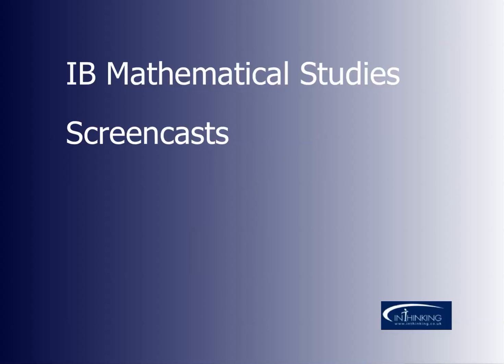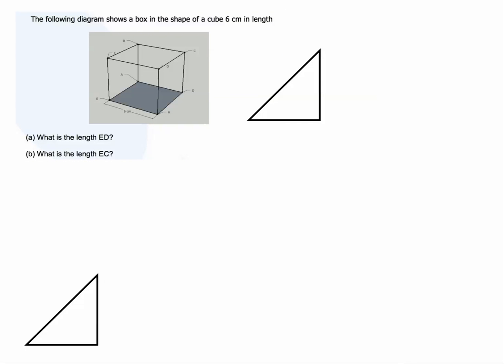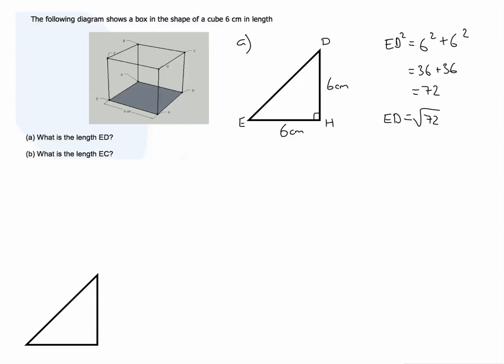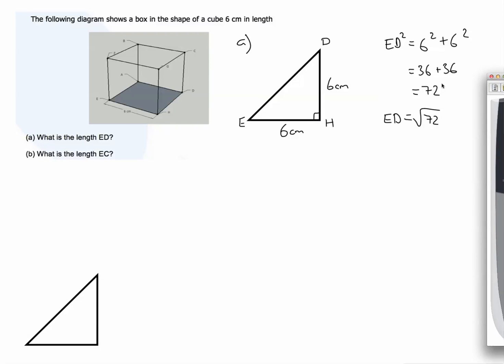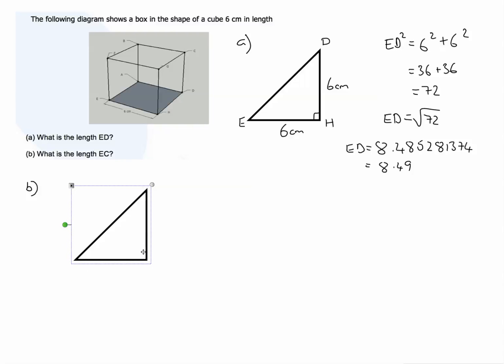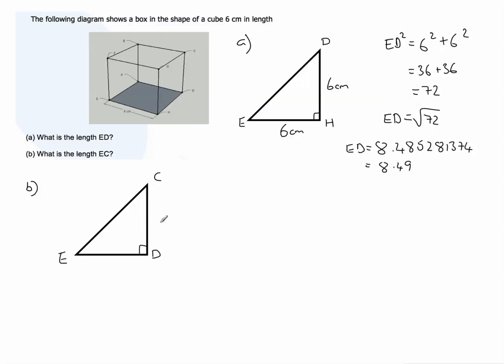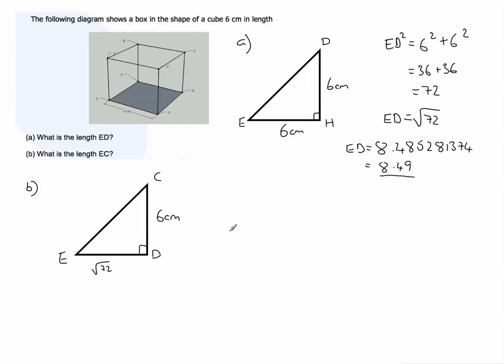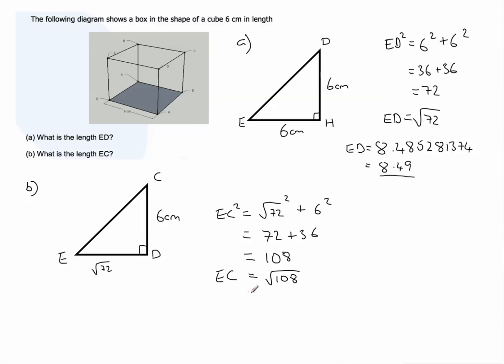IB Maths studies practise questions GTP13DG1